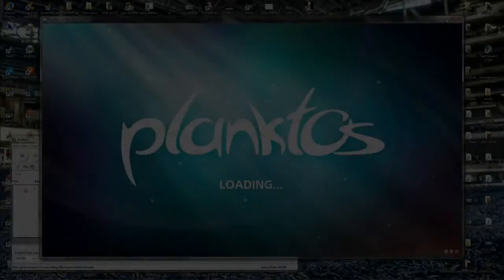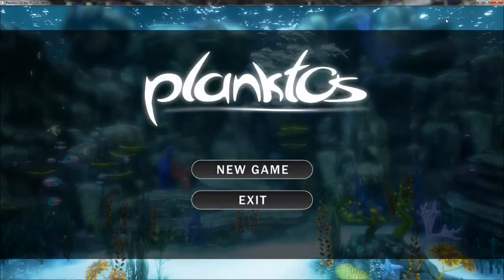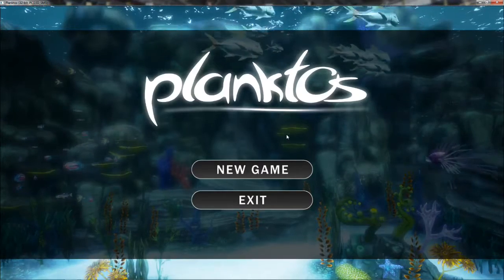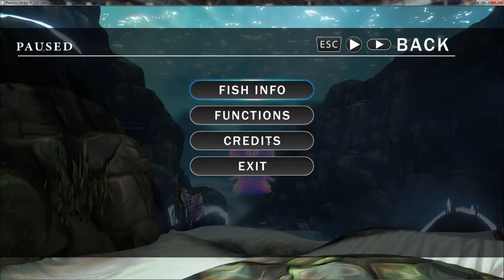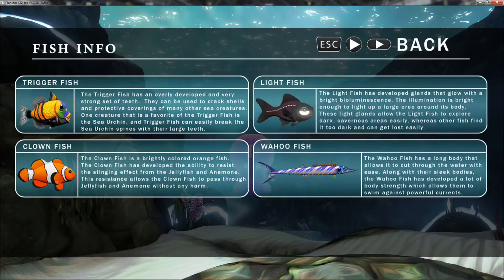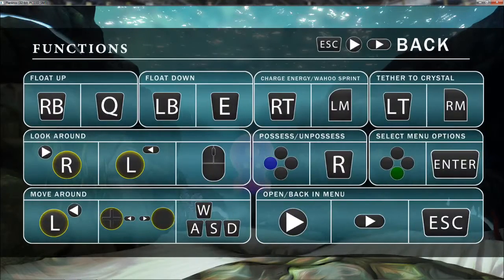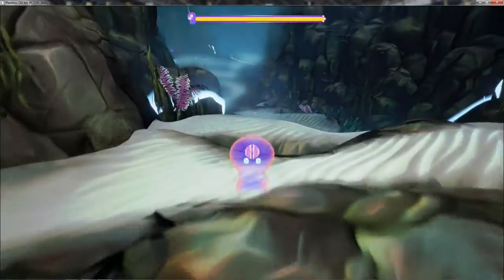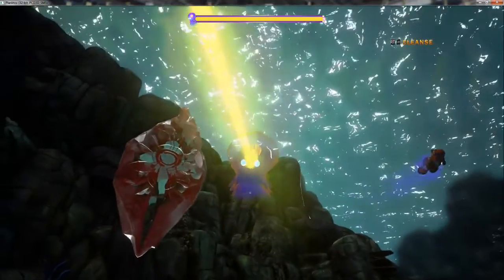PlanktOs - First Play and Impressions!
Do you enjoy my video content and want to help support me?